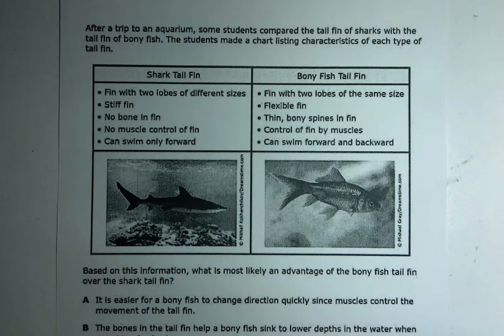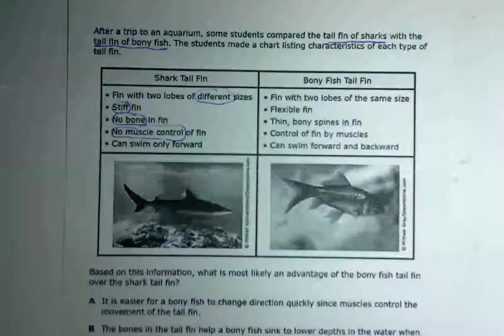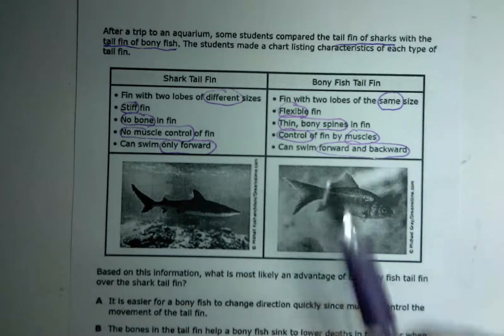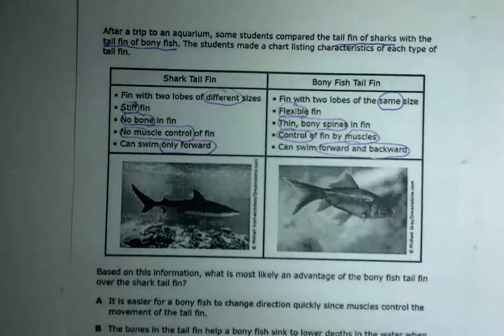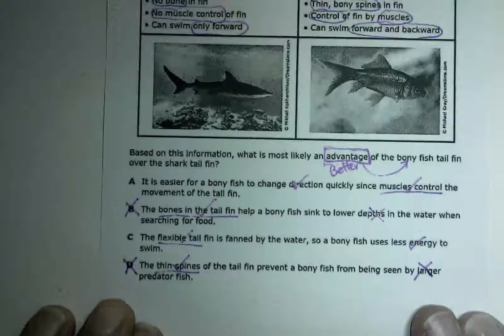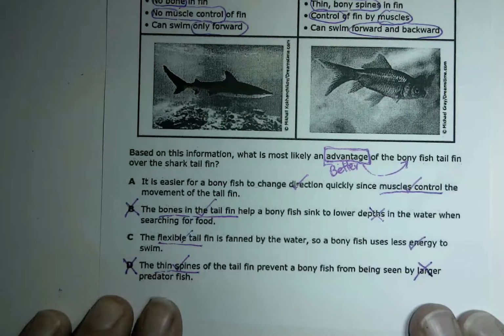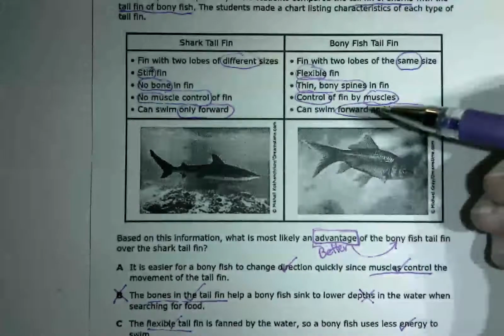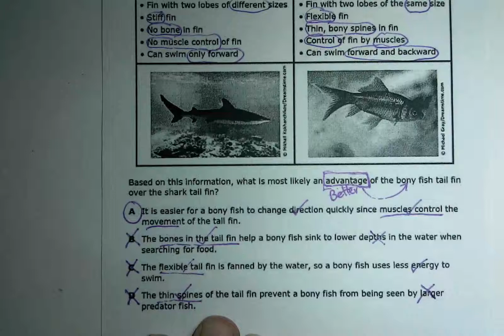Thursday, April 18th STAAR Question